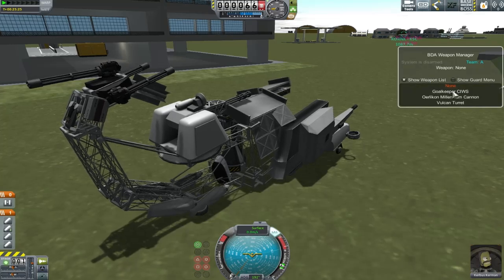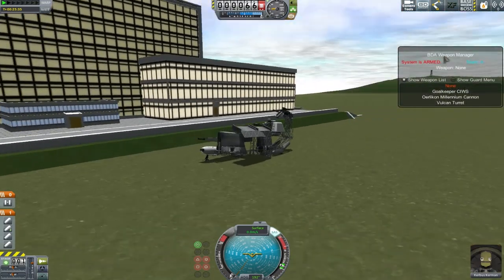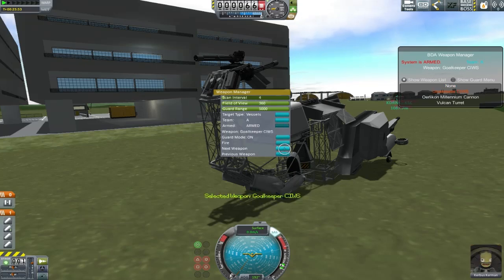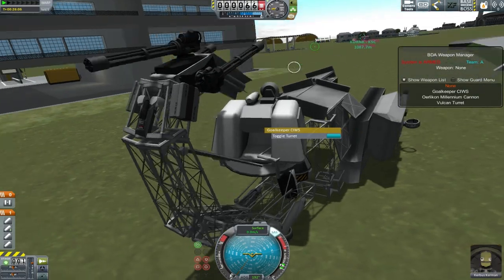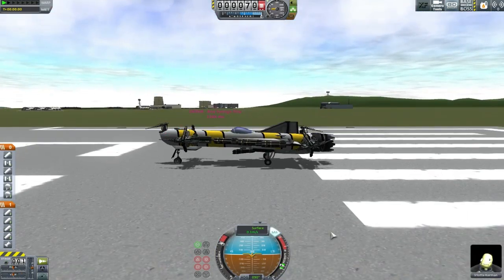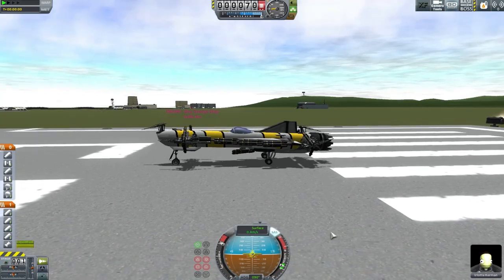Kerbal Kollaborative warfare - 8 Extermination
Kerbal Kollaborative warfare
5 Youtubers go head to head for total control of Kerbin